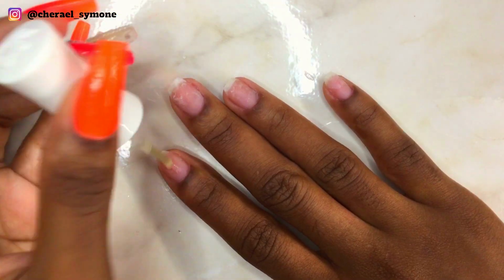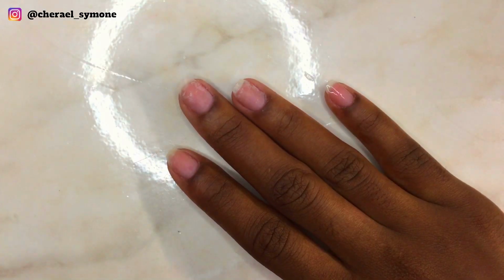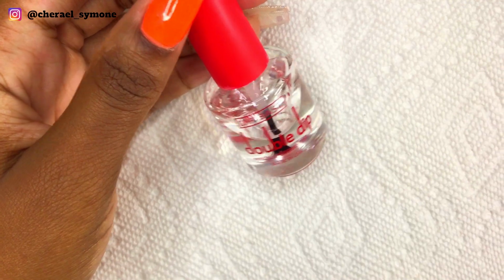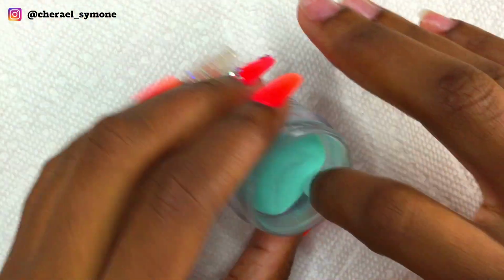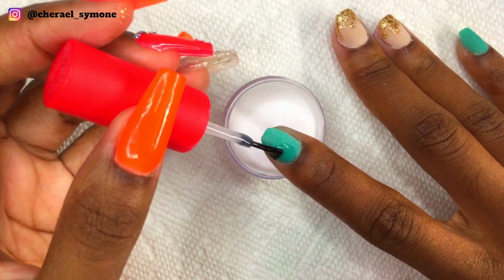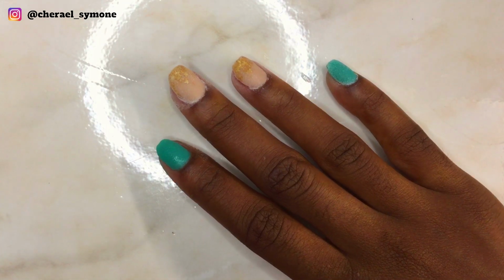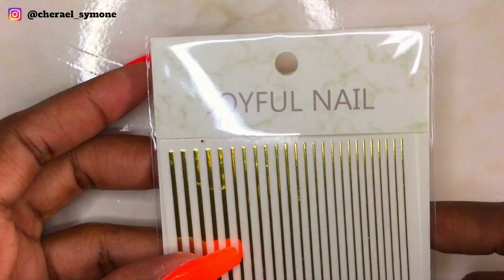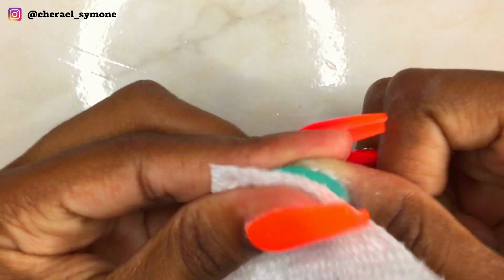Dip Powder On Natural Nails Using Nail Art Foils and 3D Striping tape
Hi nail friends, in today's video i'll be doing a dip powder nail design on my natural nails, using some acrylic and dipping  powders. I'll also be using nail art foils and 3D striping tape for my nail design.

🌟Dip Nails on Natural Nails
Products used in this video;
Mia Secret Acrylic Fruity Collection
Foil Nail Art
3D Striping Tape
UNT Peel Off Base Coat
Double Dip Liquids

🌟Dip Nails with Tips
Products often used
Nail Tips (Clear)
Nail Tips (Natural)
Brush on Nail Glue
SuperNail Prodip Clear Dip Powder
Cuticle pusher
Portable E-file
Portable E-file (cheaper alternative)
100/180 Grit Nail File
ProDip Dipping Trays
Modelones Gel Glue
Modelones Gel Top Coat

Are you ballin’ 🏀 on a budget? Do you want to save some coins? 🤑💸Well you're in the right place!